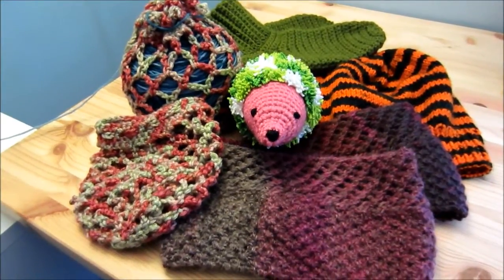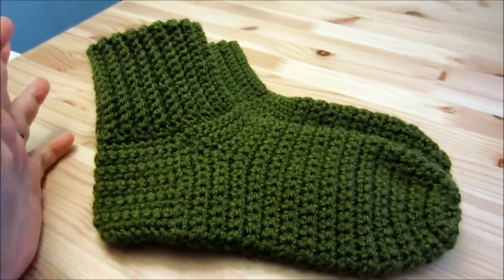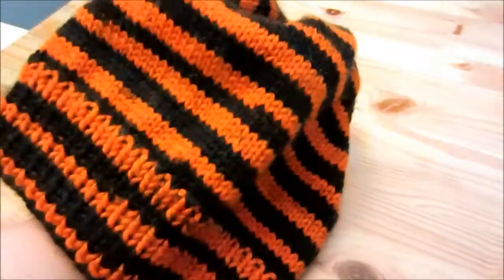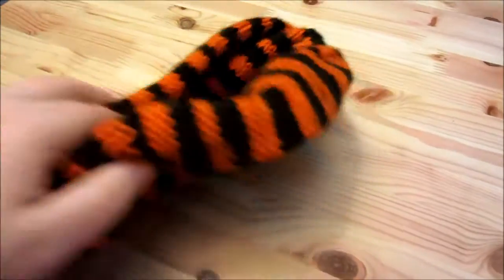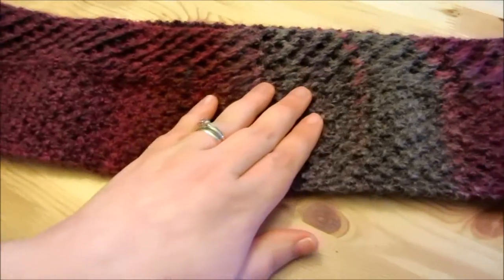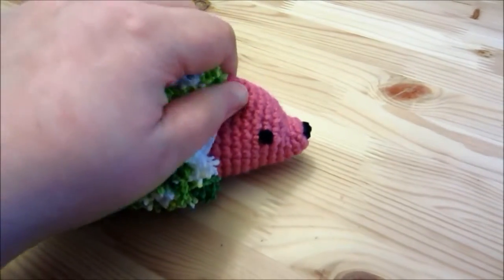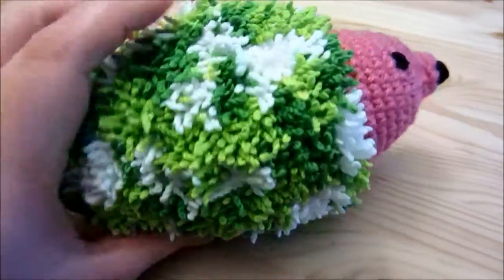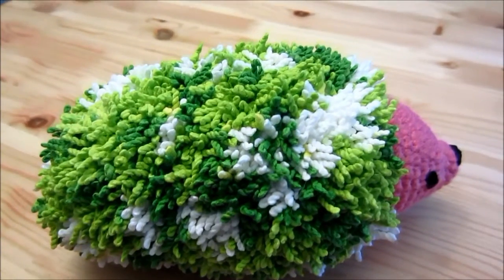Finished Objects - A Little Bit Of Everything